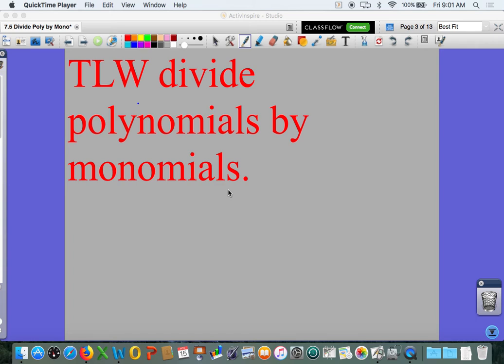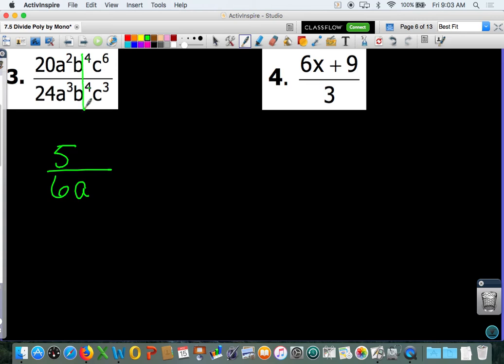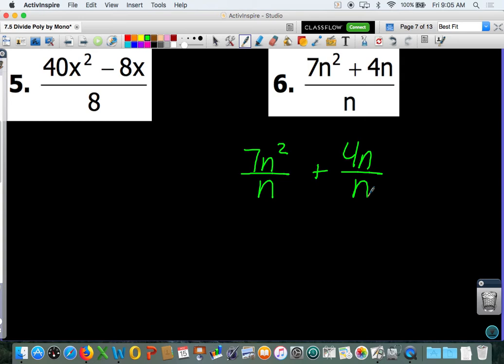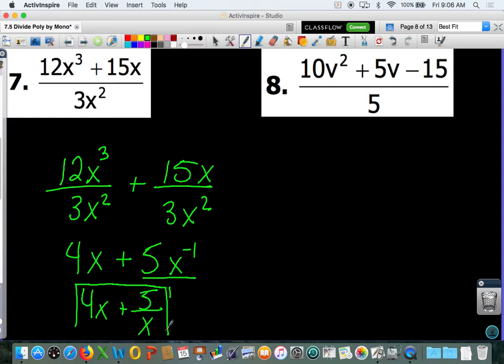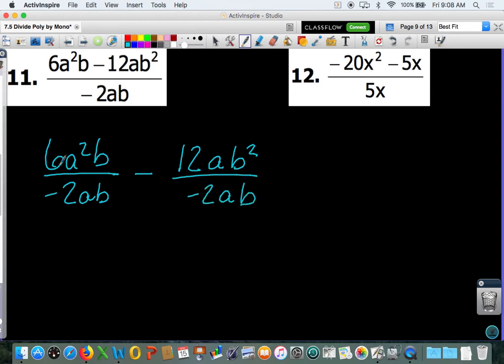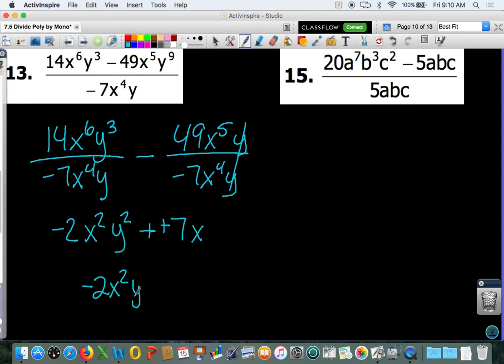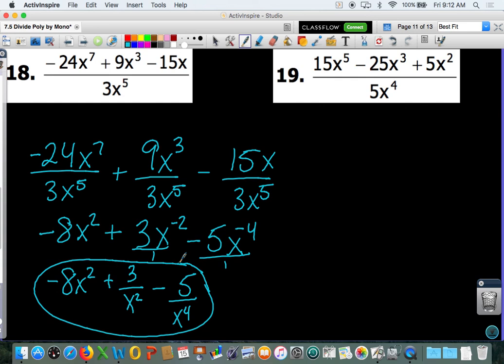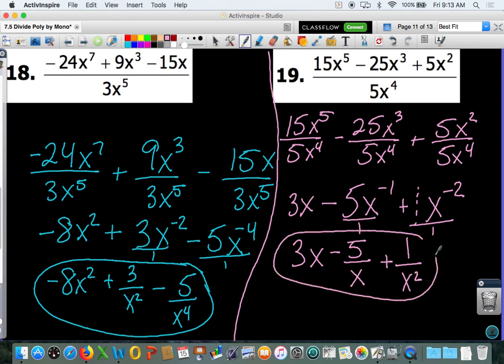7.5 Dividing Polynomial by a Monomial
7.5 Dividing Polynomial by a Monomial